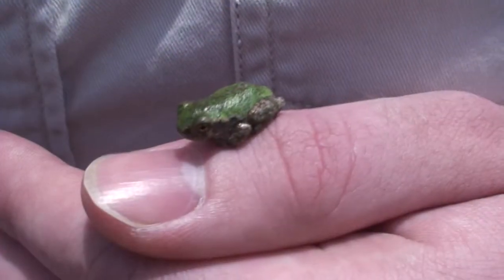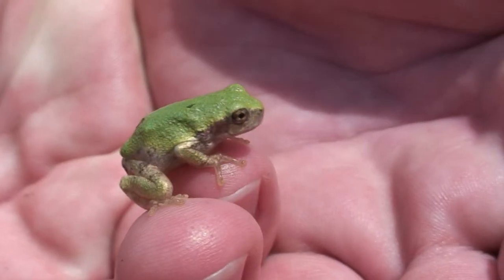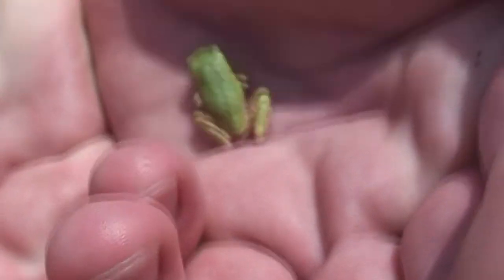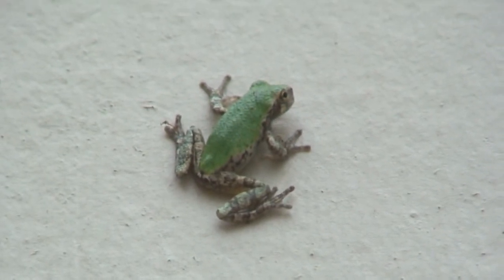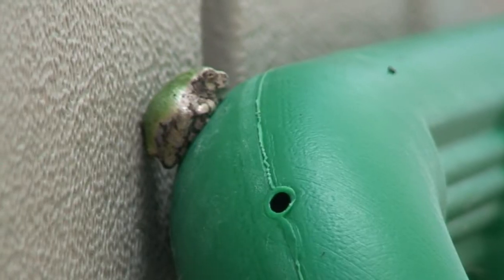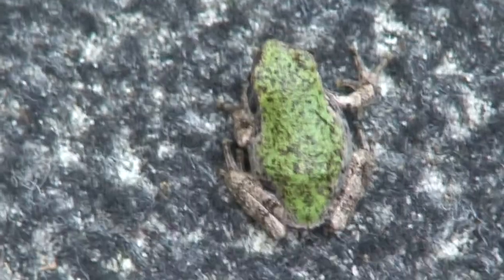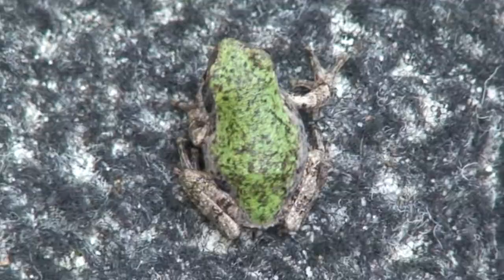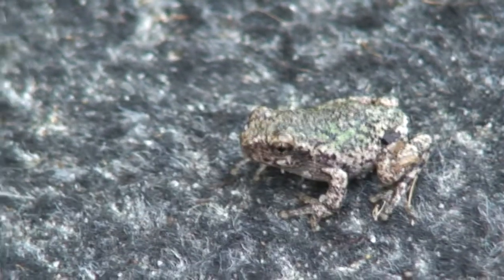The Roddy and Clark Expeditions; Tree Frogs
The Roddy and Clark Expeditions clip of Tree Frogs.  Clark finds a few tree frogs around a building in the morning.  Small and green, they can camouflage themselves to the color of the surroundings.   They are adapted to climbing trees, and can stick on the smooth surface of glass because of the suction cups on the ends of their toes.